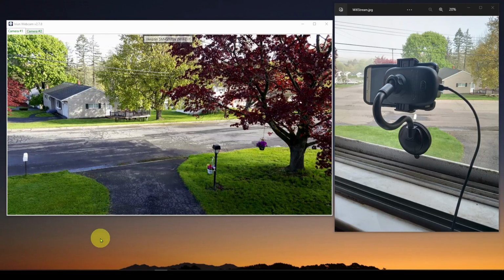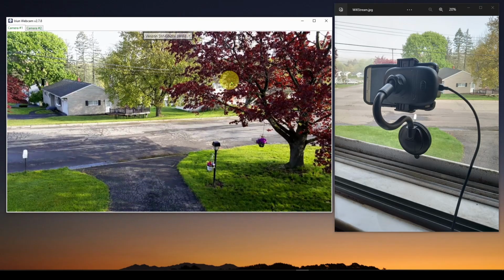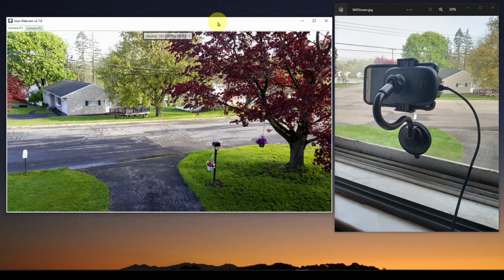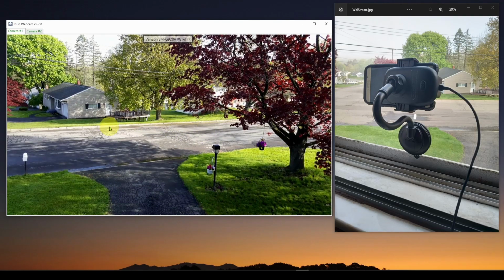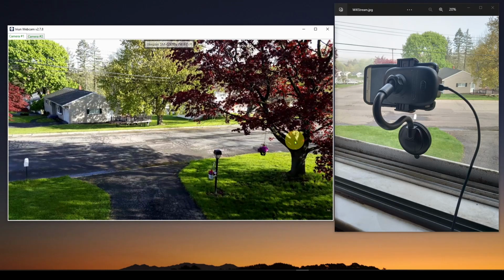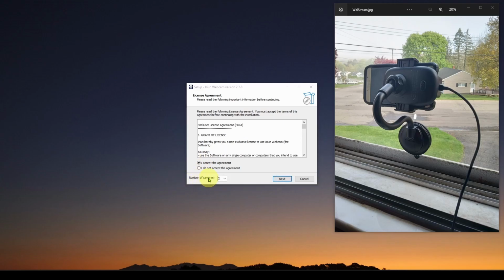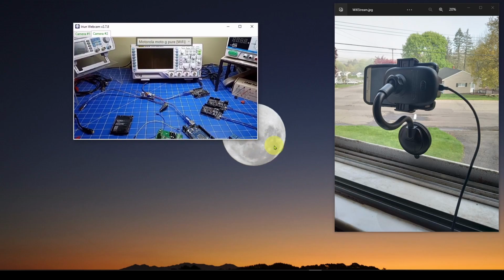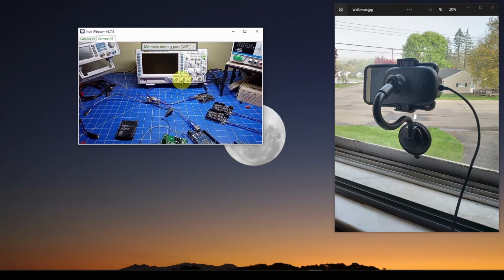Capture Smartphone Video over WiFi using Iriun Webcam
A simple tutorial showing how to capture your smartphone camera or webcam over WiFi using Iriun Webcam.